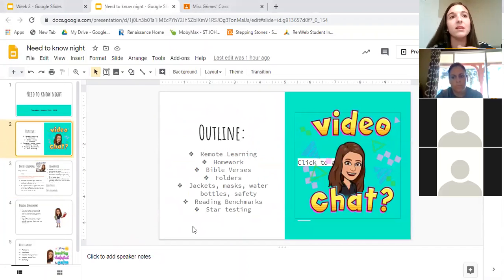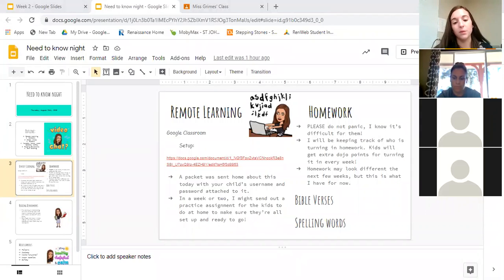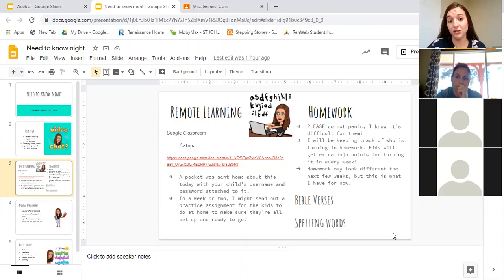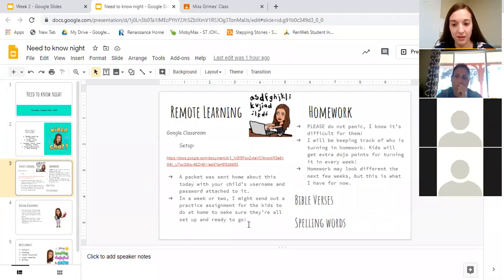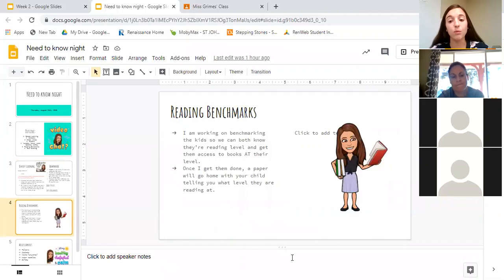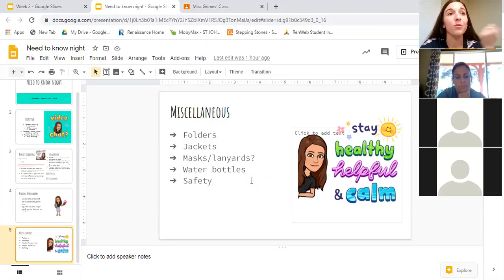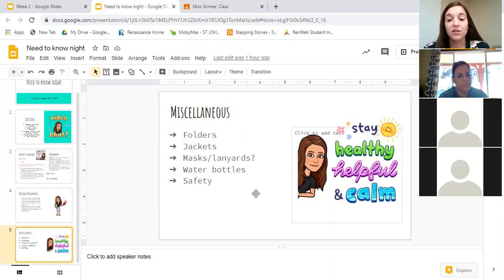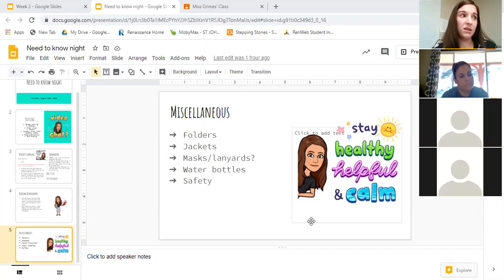Need to Know Grade 1 8.20.20